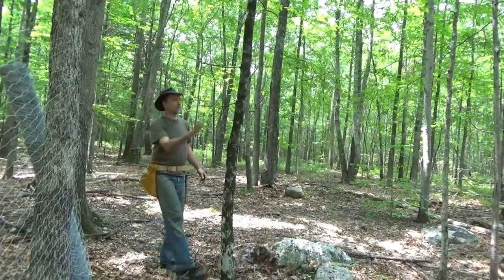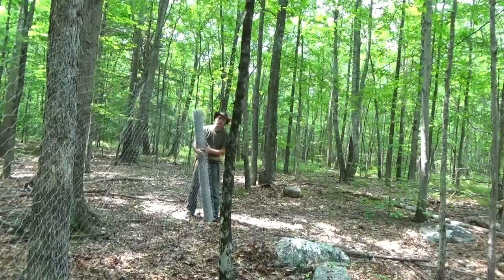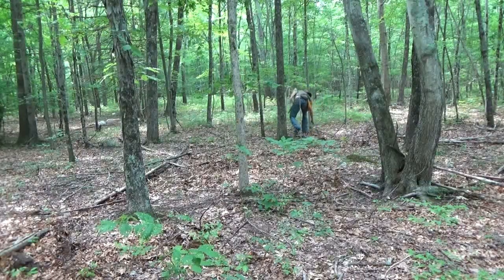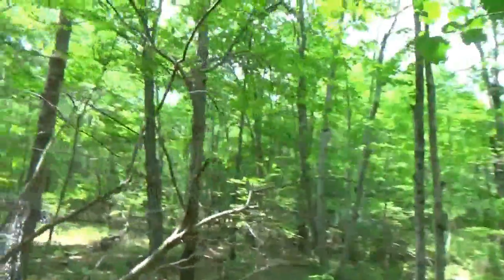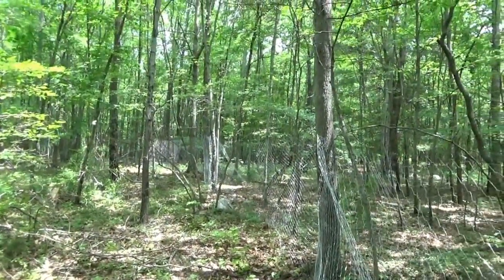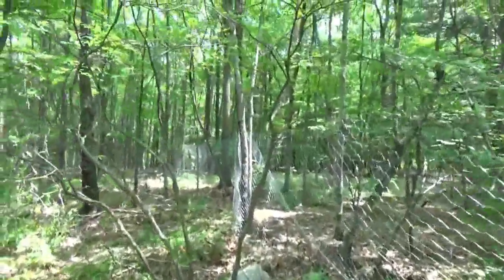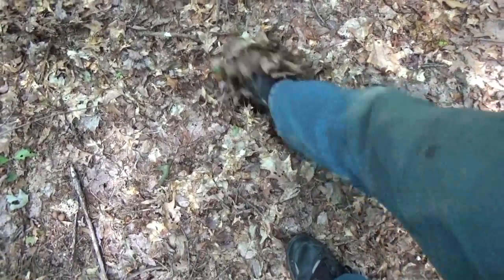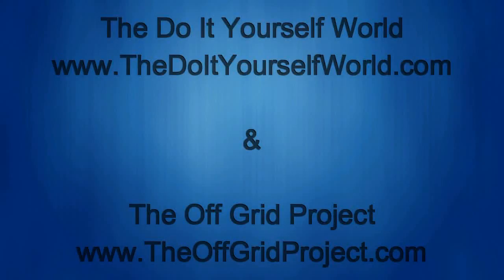Nearly Halfway Done Wth Chicken Range & Tick Barrier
I am still working on the chicken fence which will allow the chickens to free range in safety. Chickens eat bugs, including ticks. This will give me a safe area to work in. My visitors can then visit without fear of lymes disease.

I am almost halfway done with the chicken fence now. It is a huge job because I have to clear out trees, brush, shrubs and debris.

There are a lot of fallen trees and branches out here on the forest floor that have to be cleared out before I can run my fence through.

I am clearing as I go. This makes it so much easier to work because I can clearly see the line of the fence and see where I want it to go through the woods.

I tack on a few feet. Clear out a path. Tack on some more fence. Clear a path. And son on.

I have about 450 feet of fence up now. I figure this is about halfway done. I am estimating between 1,000 and 1,200 feet of fence around the entire meadow and extending into the woods a bit on each side.

This will give my chicken about 2.5 acres of land to free range on.

After the chicken wire is up I will run electric fence lines outside the chicken wire. This will stop predators from getting in.